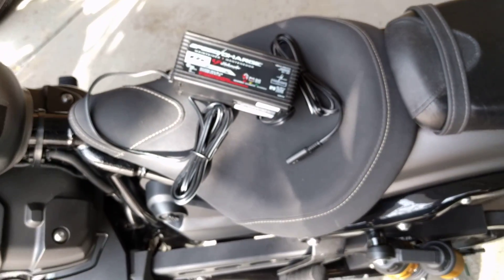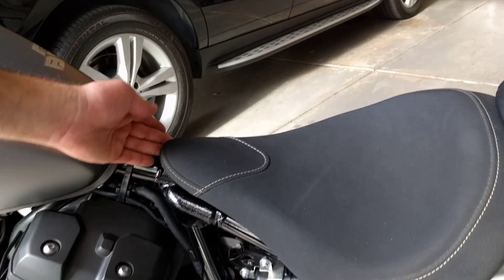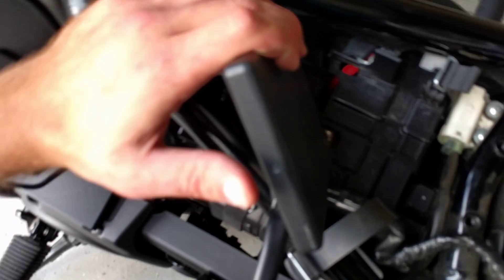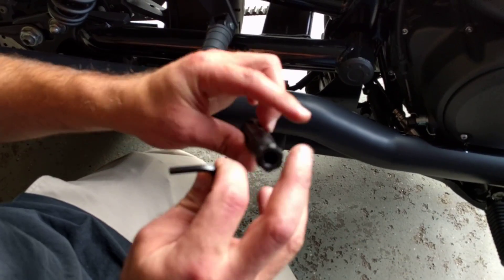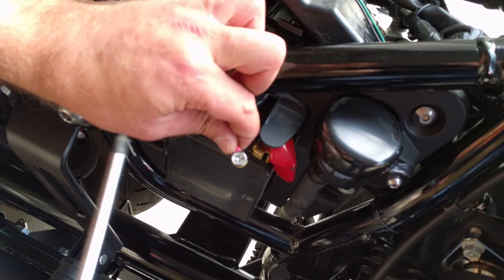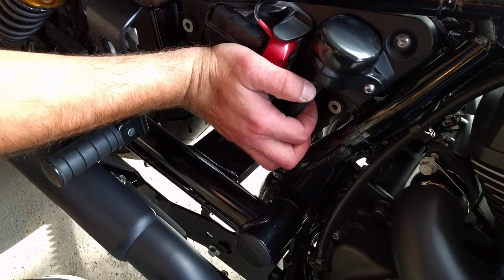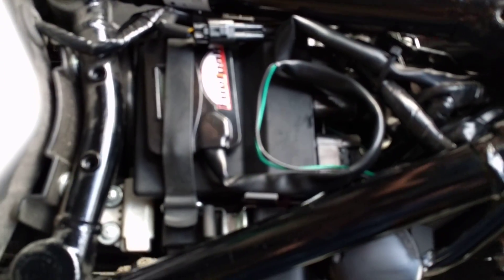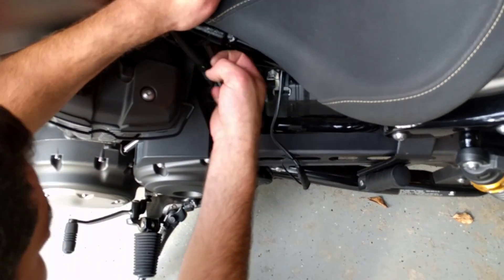Yamaha Bolt Full Battery Trickle Charger Installation Step by Step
How to install a battery Trickle charger maintainer for a Yamaha Bolt with step by step instructions.